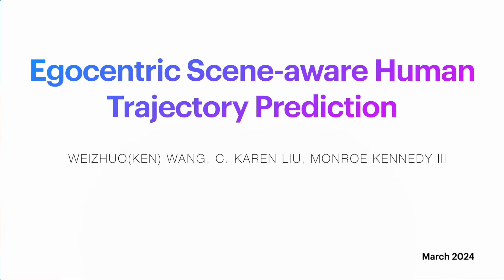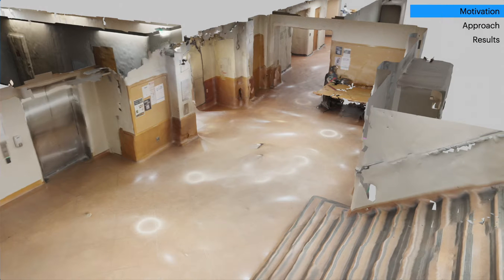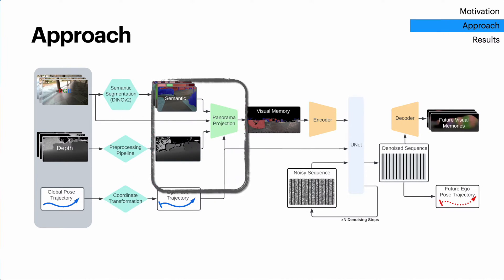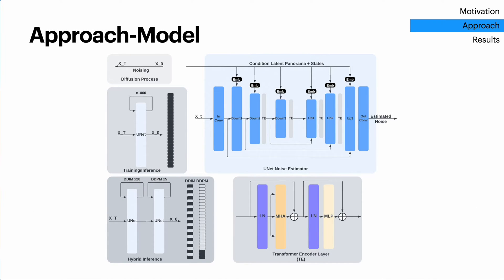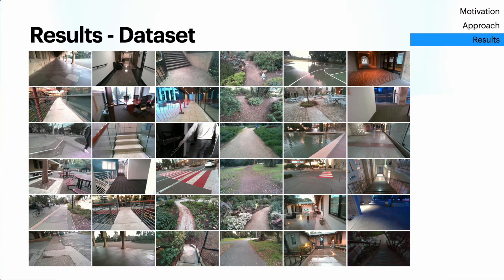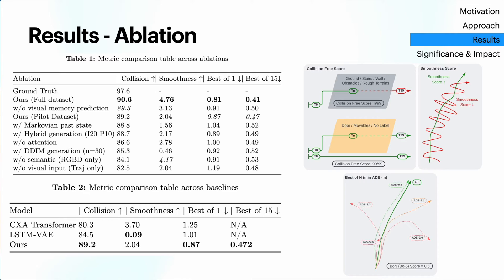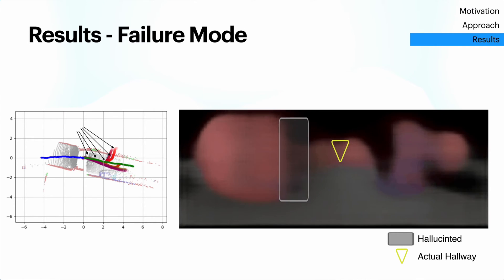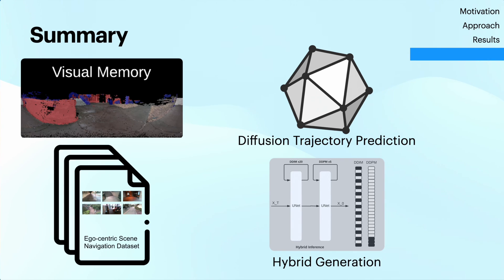Egocentric Scene-aware Human Trajectory Prediction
Weizhuo (Ken) Wang, C. Karen Liu, Monroe Kennedy III

Wearable collaborative robots stand to assist human wearers who need fall prevention assistance or wear exoskeletons. Such a robot needs to be able to predict the ego-motion of the wearer based on egocentric vision and the surrounding scene. In this work, we leveraged body-mounted cameras and sensors to anticipate the trajectory of human wearers through complex surroundings. To facilitate research in ego-motion prediction, we have collected a comprehensive walking scene navigation dataset centered on the user's perspective. We present a method to predict human motion conditioning on the surrounding static scene. Our method leverages a diffusion model to produce a distribution of potential future trajectories, taking into account the user's observation of the environment. We introduce a compact representation to encode the user's visual memory of the surroundings, as well as an efficient sample-generating technique to speed up real-time inference of a diffusion model. We ablate our model and compare it to baselines, and results show that our model outperforms existing methods on key metrics of collision avoidance and trajectory mode coverage.